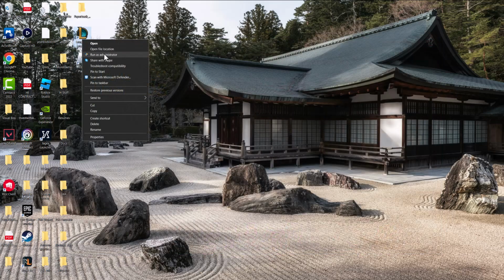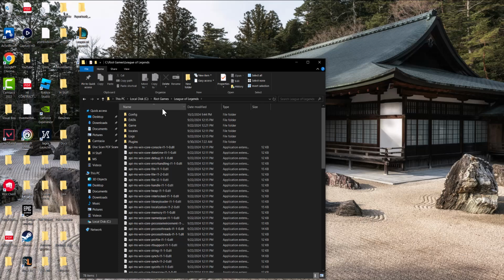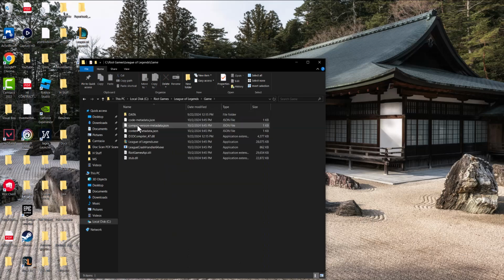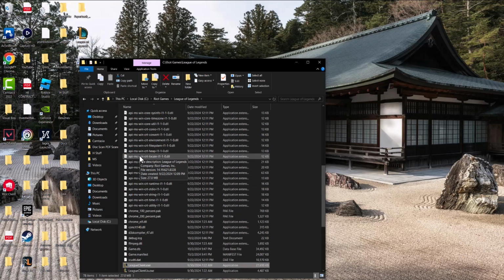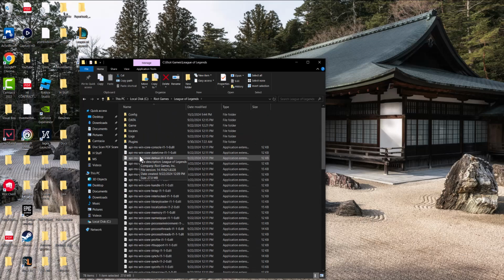How To Fix League Of Legends RiotClientServices.exe Failed To Start Error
In this video I talk about How To Fix League Of Legends RiotClientServices.exe Failed To Start Error